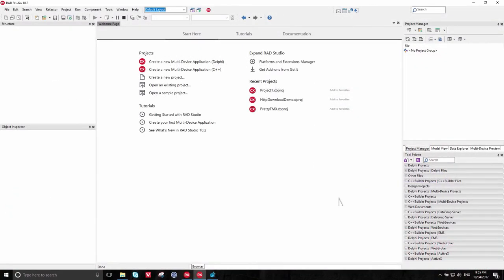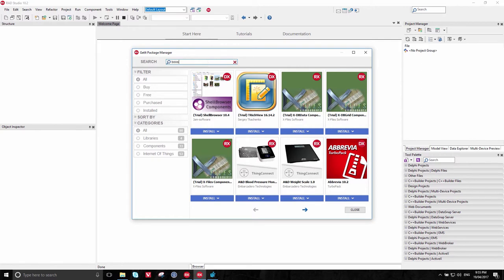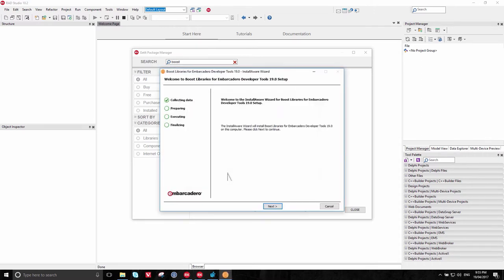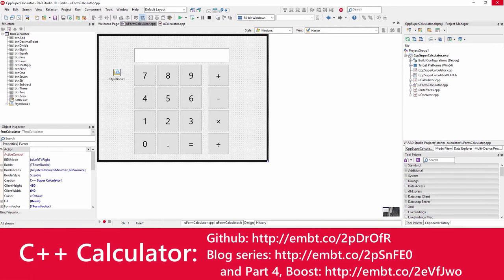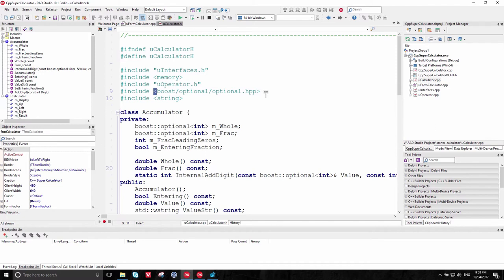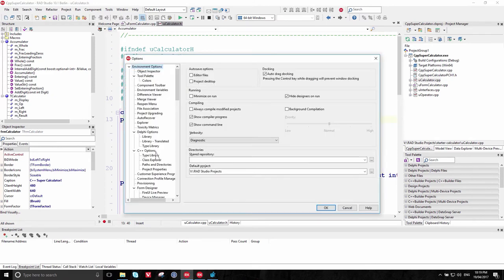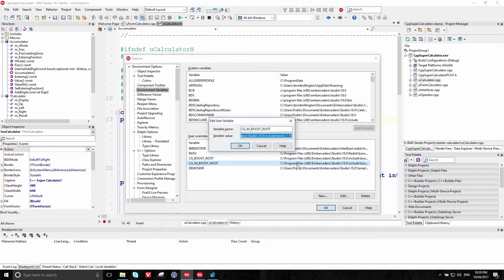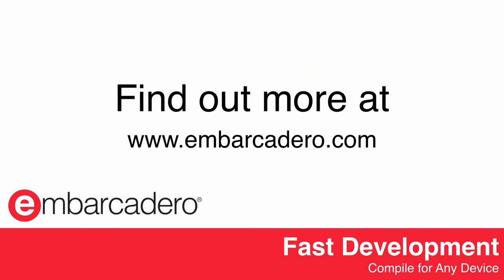Installing and Using the C++ Boost Library in C++Builder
Install  C++ Boost Library via the GetIt package manager and learn to use it with a simple calculator demo.